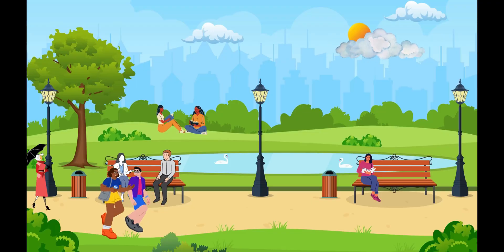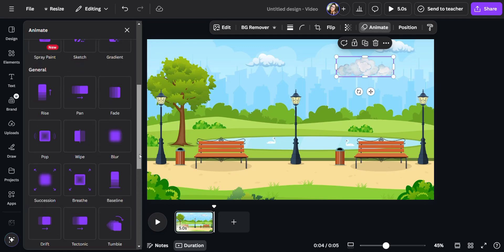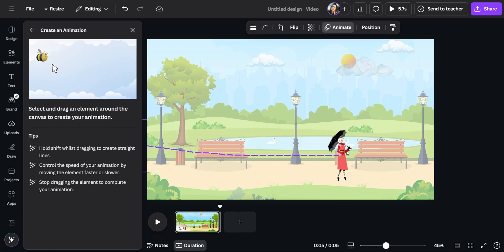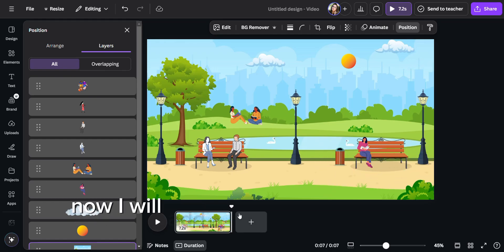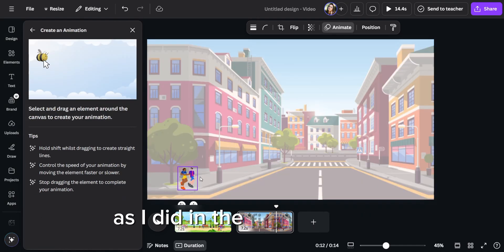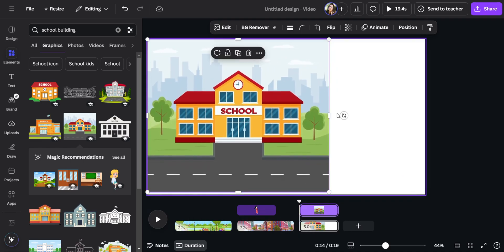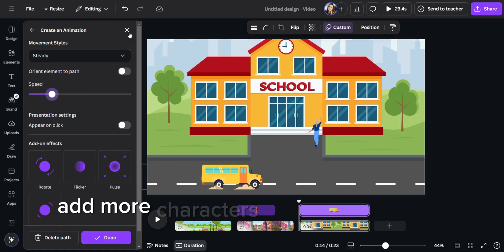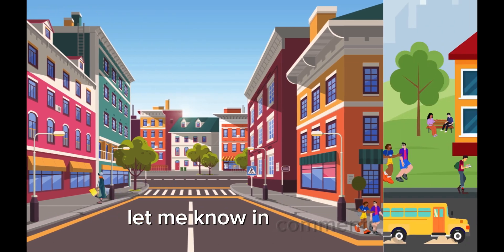How to create Animated stories In Canva | Cartoon Animation Videos Tutorial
Hello Everyone 👋Welcome to Neha & Niki’s Art Channel

In this step-by-step tutorial, I'll show you How to create Animated stories In Canva | Cartoon Animation Videos Tutorial

Canva, the popular graphic design platform, offers a user-friendly way to design professional-looking animated videos without any cost. Whether you need an animated logo, presentation, or video for social media, this guide will walk you through the entire process.
From logging into your Canva account to selecting the right template and customizing it with text, images, animations, and music, you'll learn all the tips and tricks to make your animated videos stand out.

Perfect for beginners and advanced users alike, this tutorial will help you harness the power of Canva to create engaging and dynamic content.

What You'll Learn:

The step-by-step process of animating text, images, and graphics
Pro tips for mixing and matching animations to keep your videos lively
The secrets to perfect timing and seamless transitions
Adding music to give your animations that cinematic touch

Canva paid and free are both loaded with features that make animation a breeze, whether you're a beginner or a seasoned pro. We’ll show you how to harness its power to bring your ideas to life and captivate your audience. And these same tips can be used for all kinds of video types.

Why Canva?
Canva is a user-friendly interface and vast library of templates and music tracks make it the go-to tool for creating stunning animations quickly and easily. No more struggling with complicated software – Canva has got you covered!

Join the Revolution:
Ready to create animations that stand out? Grab your  laptop, follow along, and let’s get animated! Your audience will be amazed by what you can create with Canva.

nehanikiart
canva tutorial
animated stories in canva
canva animation tutorial
how to create animated stories in canva,
video animation canva,
canva,
how to create animation videos,
how to animate,
create an animated video,
canva video tutorial,
cartoon animation,
animation videos,
cartoon tutorial,
animation in canva,
easy animation in canva,
create cartoon in canva,
canva animation tips,
animated videos in canva

About me:
If you're new, hi, my name is Neha Devi!
On this channel I always try to show the easiest way of drawing and Painting. From here you can improve your drawing skills. Hope you enjoy my videos and find them helpful!!